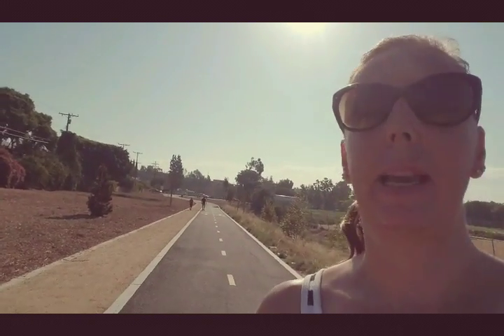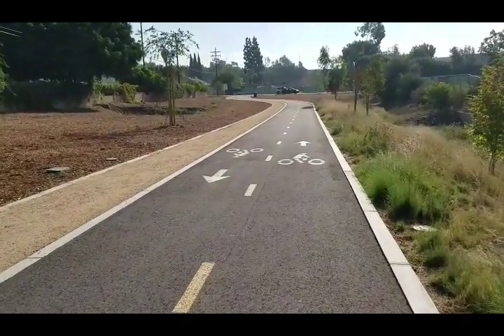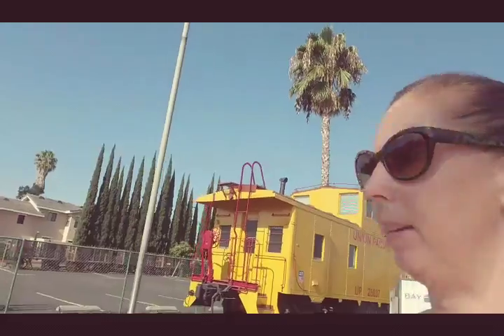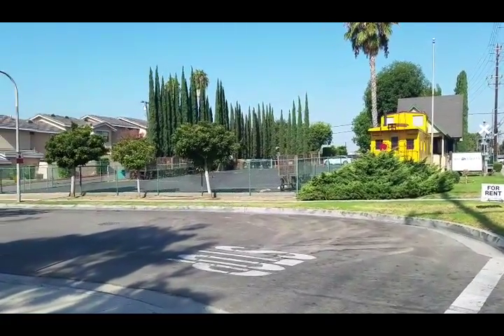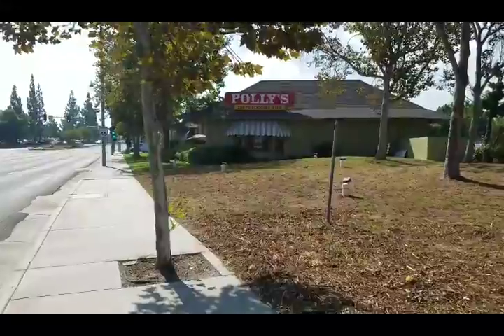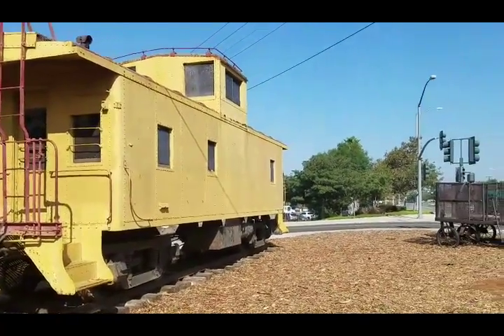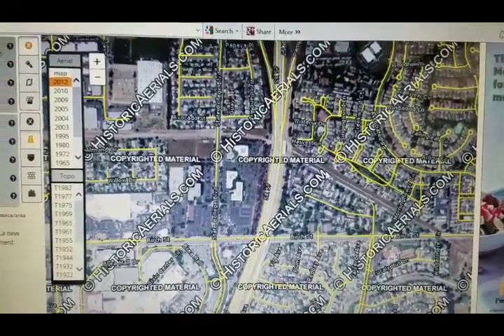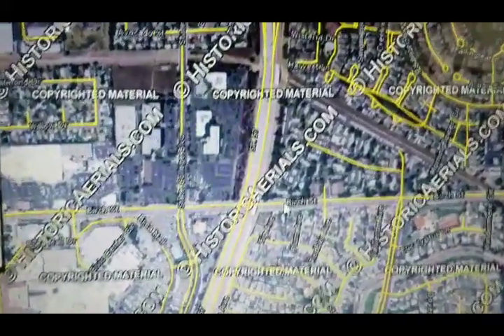Old train tracks of the Pacific Electric Red Cars and more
Hope you enjoy my vlog as a venture over to Brea and Yorba Linda, California to visit the old train tracks of the Pacific Electric Red Cars. I also visit some old train relics, caboose and luggage carts and compare what the tracks used to look like using old historic aerial maps.